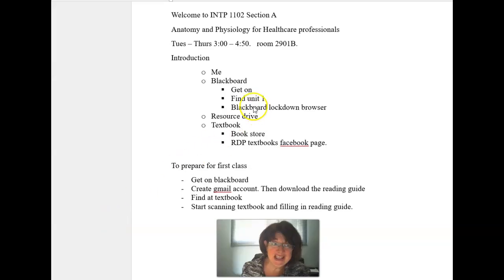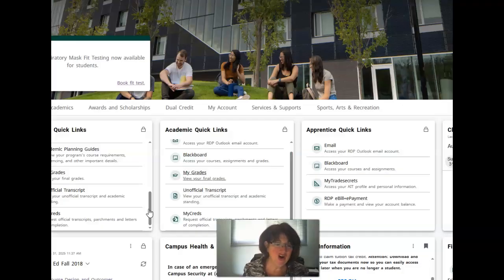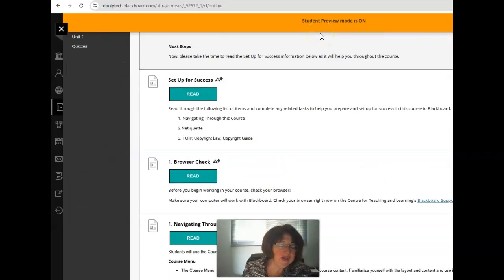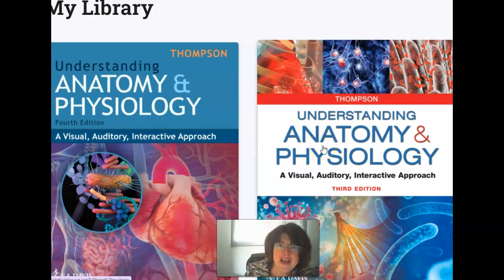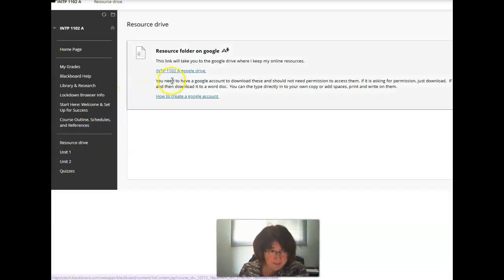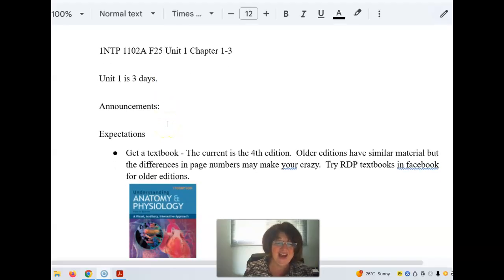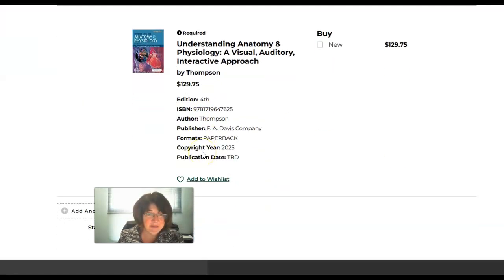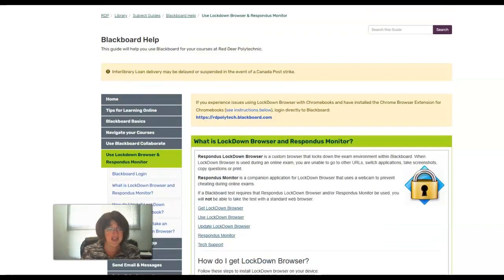INTP F25 intro A